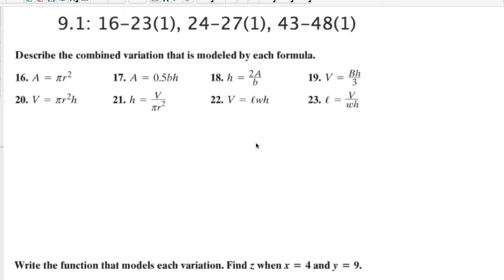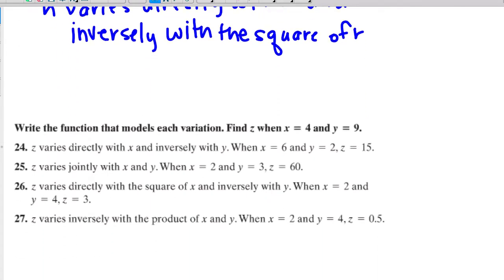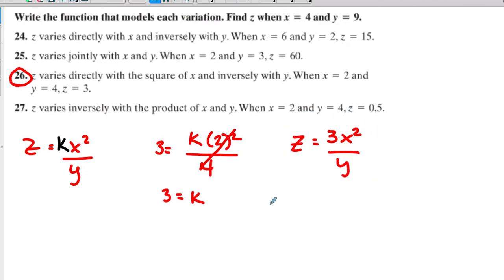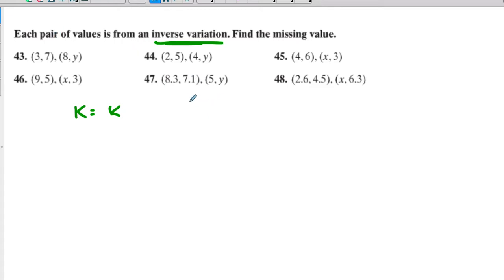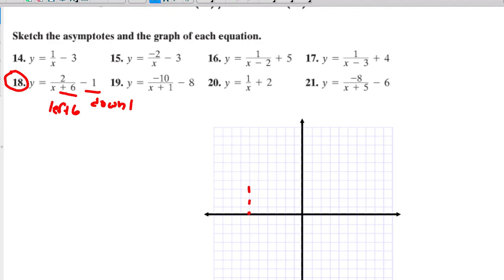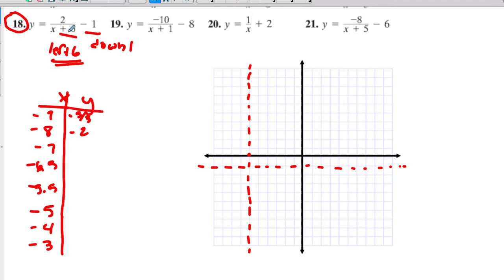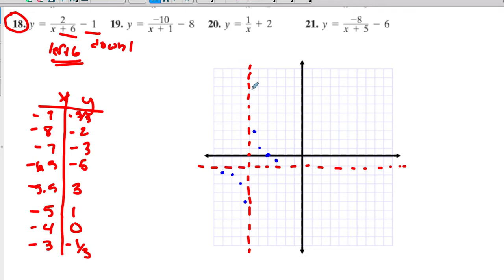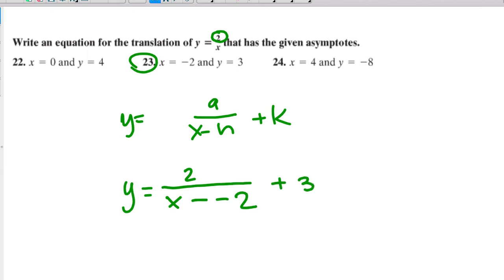Ch 9 Test Prep #2 pt 1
9.1 & 9.2 test prep questions